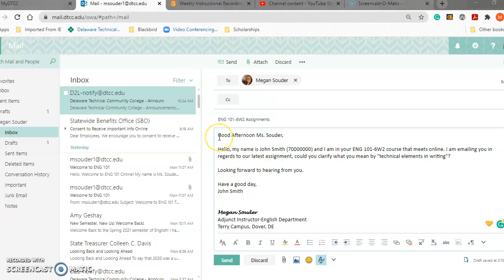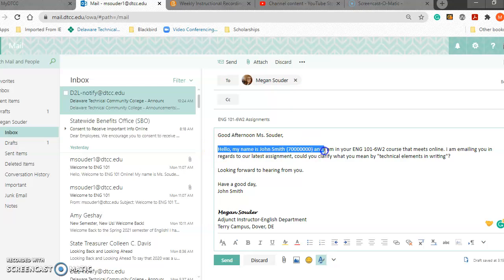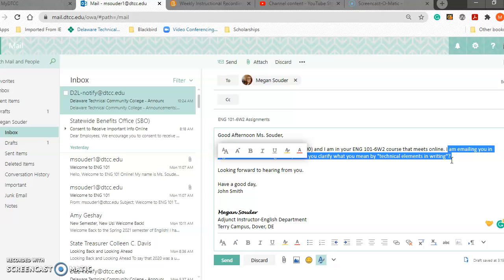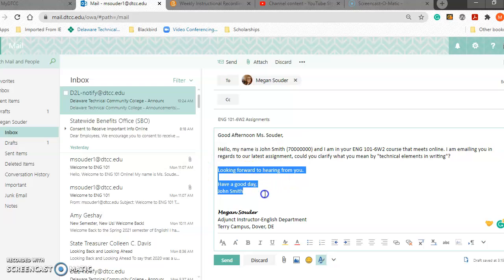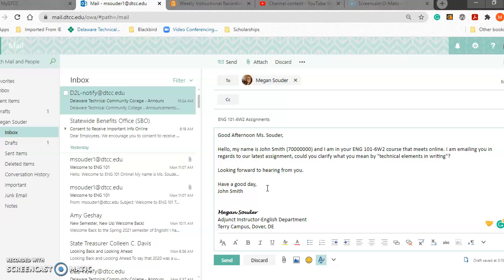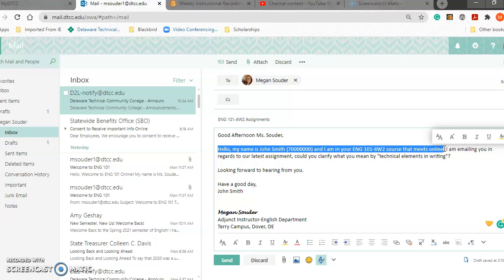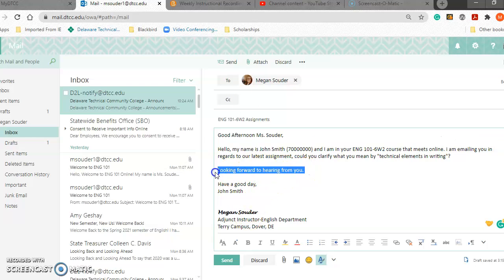Writing a Professional Email